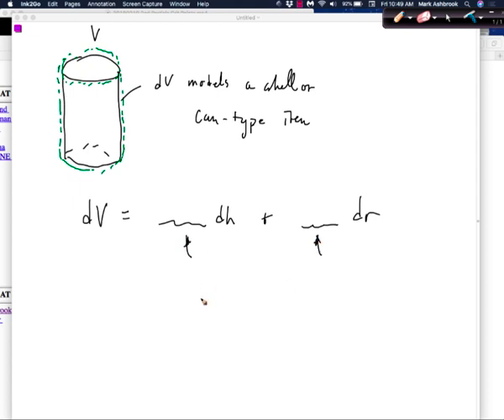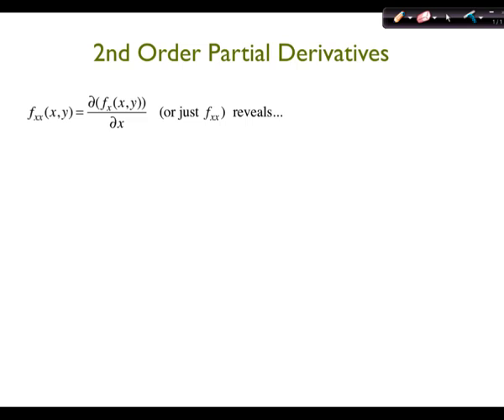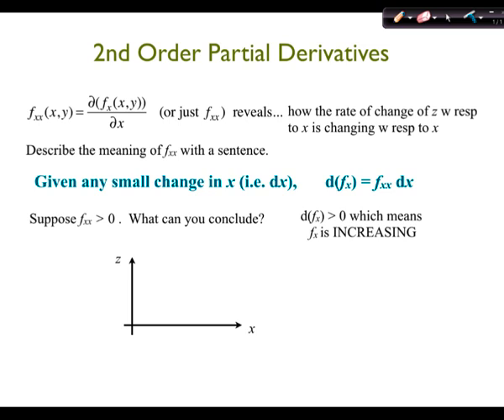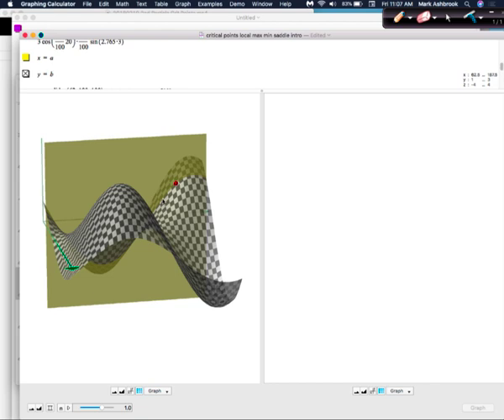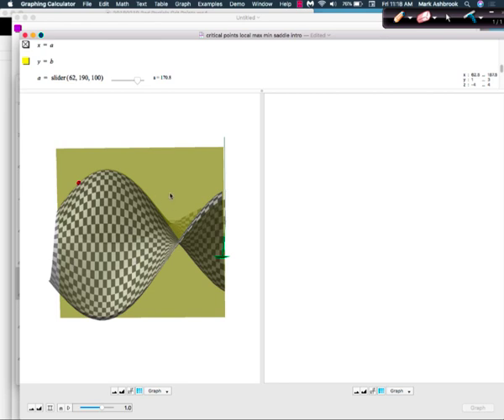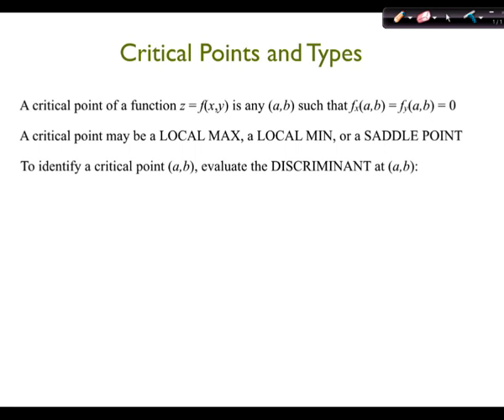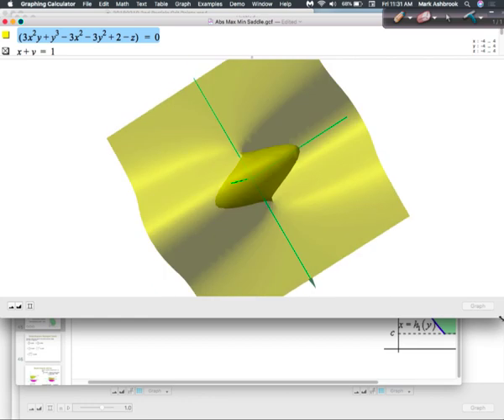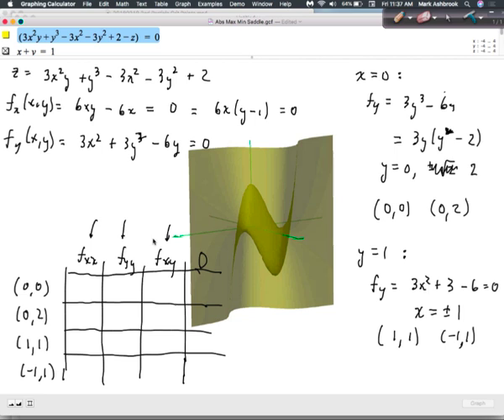MAT 272 Fri Sep 28: 2nd Partial Derivs & Critical Pts